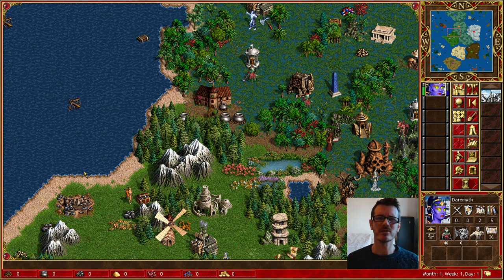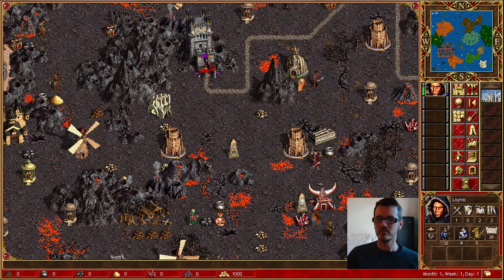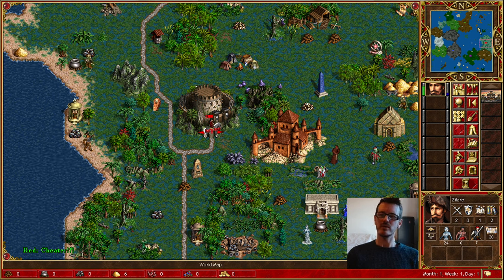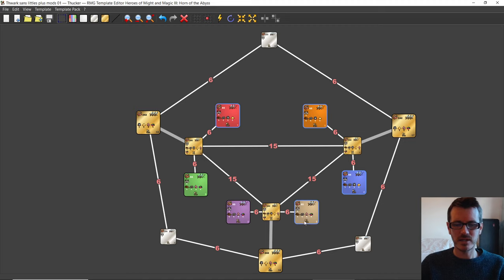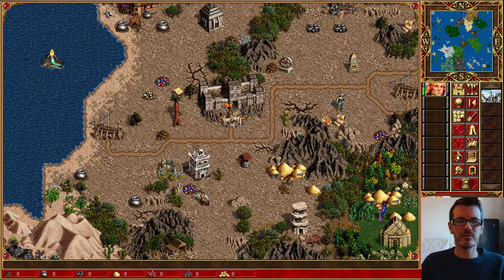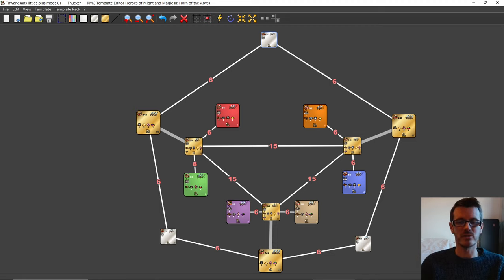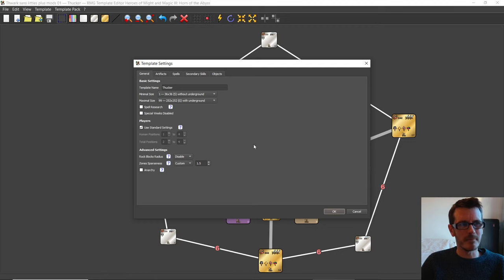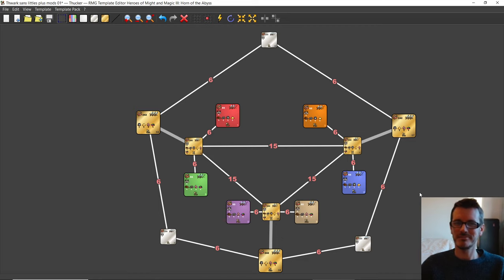Fight Me On The Beaches!! Template Editor Manoeuvres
I think I've finally figured out how to make the RMG create maps where water matters! Check it out